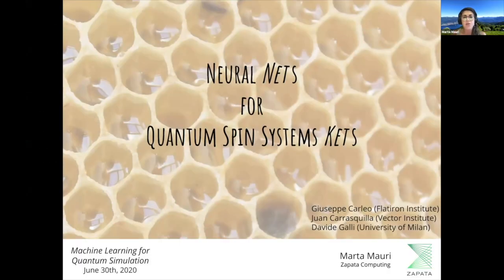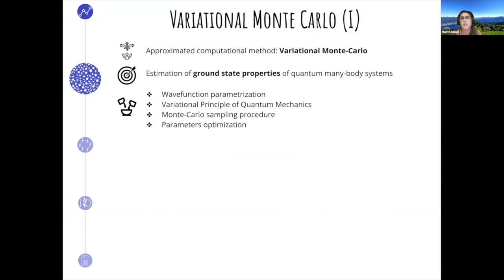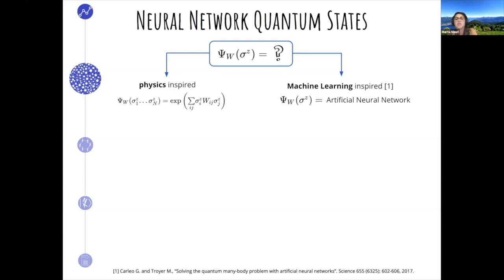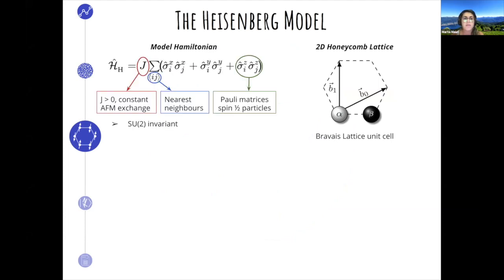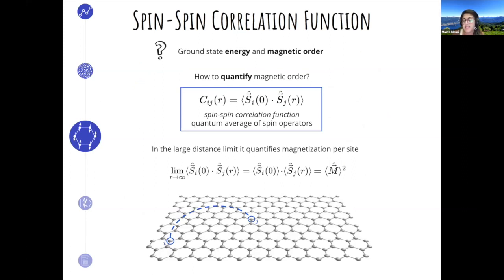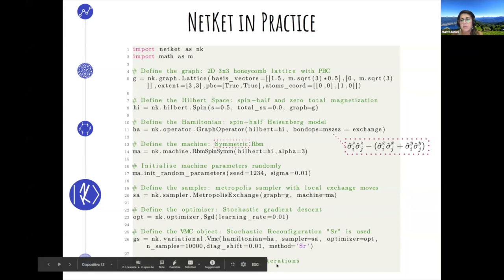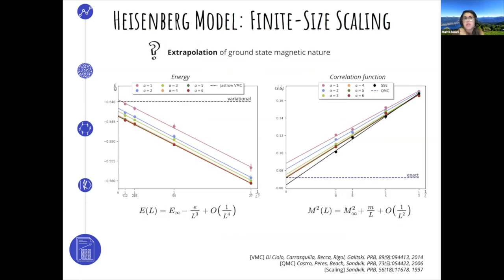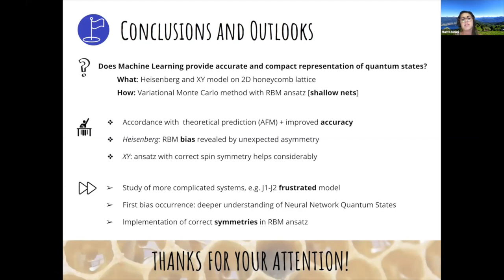Machine Learning for Quantum Simulation - Marta Mauri (June 30, 2020)